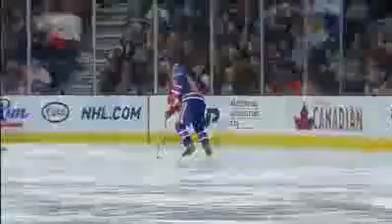Taylor Hall's First NHL Hat Trick - Atlanta Thrashers @ Edmonton Oilers 2.19.2011